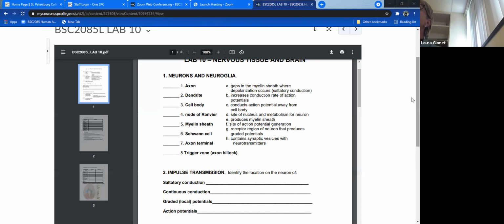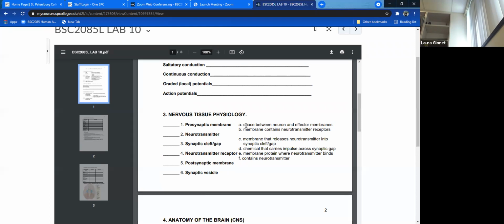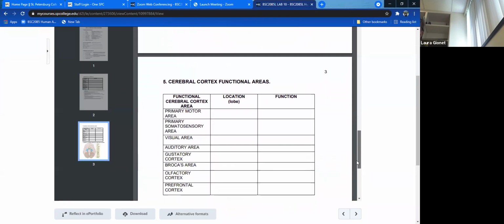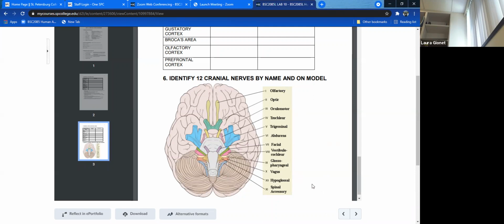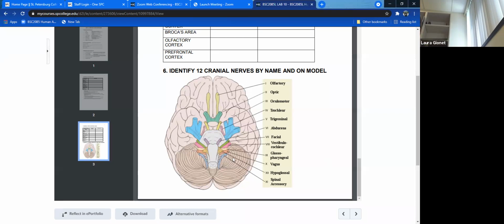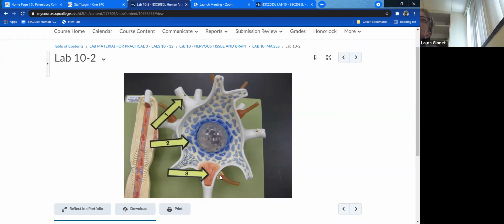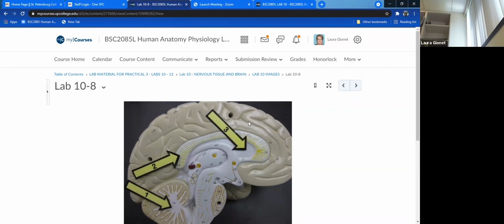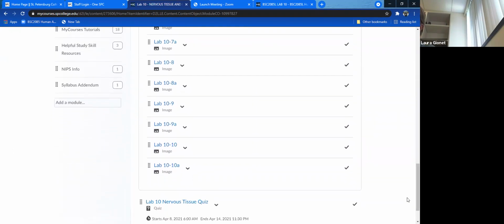GMT20210406 164002 Recording 1920x860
Nervous Tissue, Brain and Cranial Nerve Identification Lab ZOOM